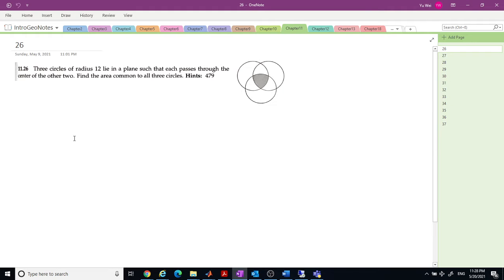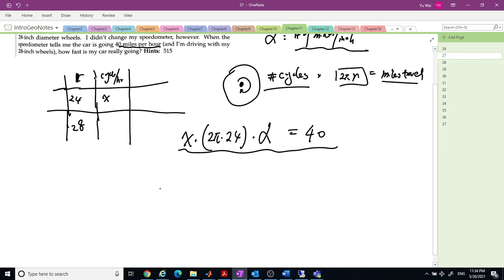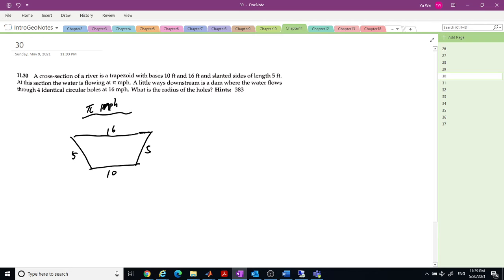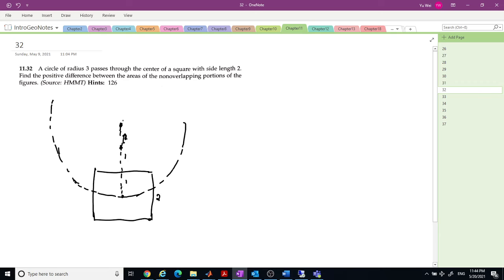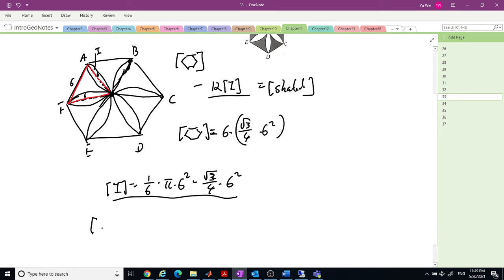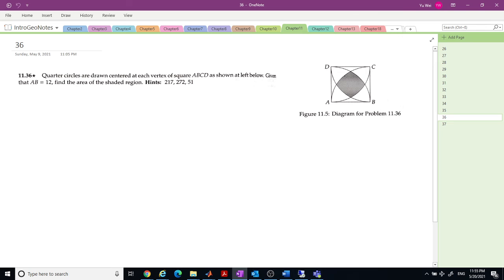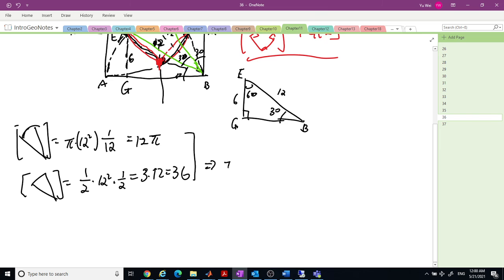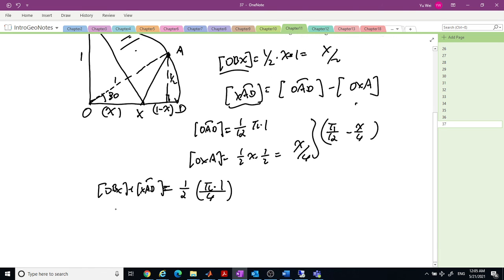Introduction to Geometry Chapter11 Challenge Problems 26-37